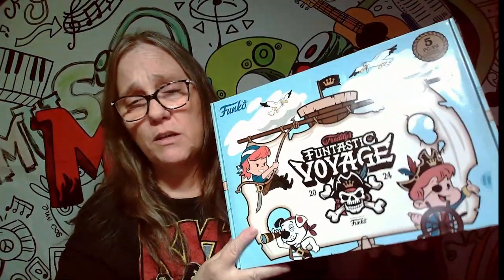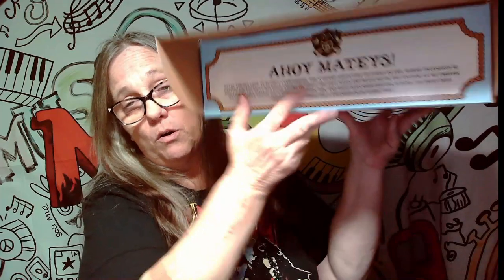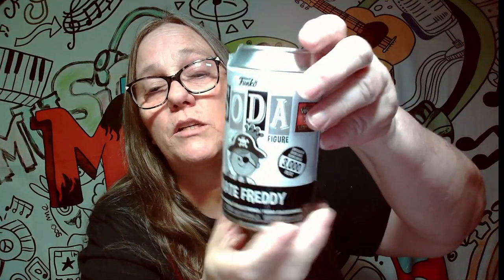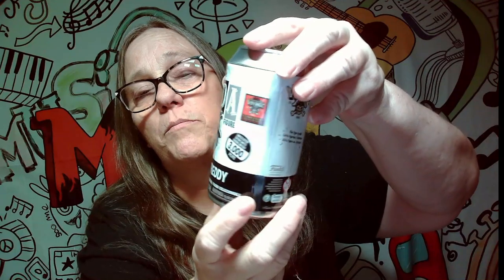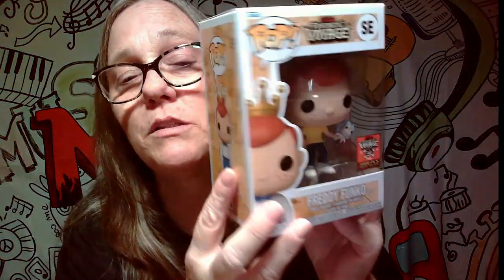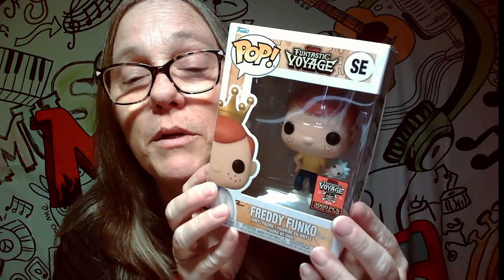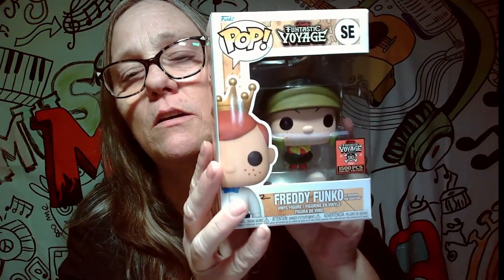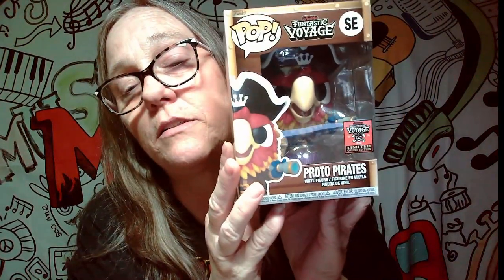FUNTASTIC VOYAGE BOX Freddy Funkos proto pirate soda Bitty pops BUSTING OPEN OUR LAST BOX 3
IG CHANNELS
@MAMA_J_1970 basic IG